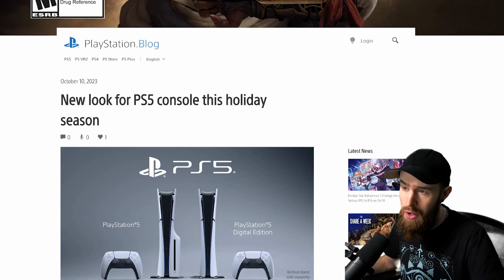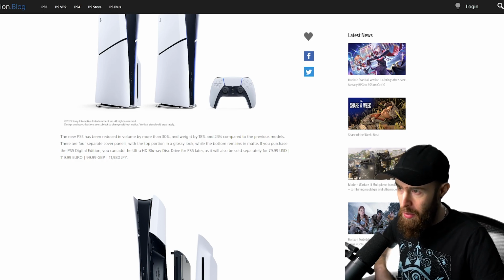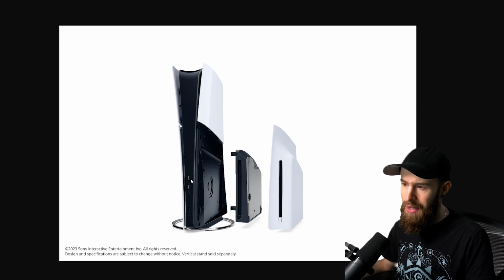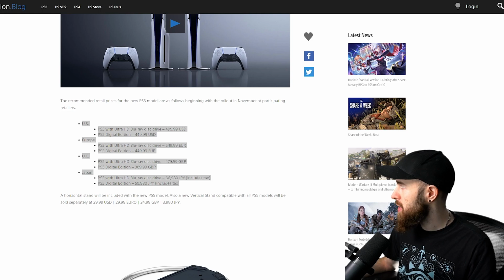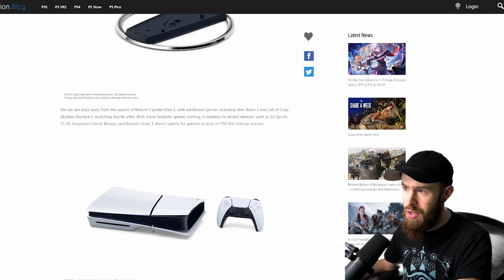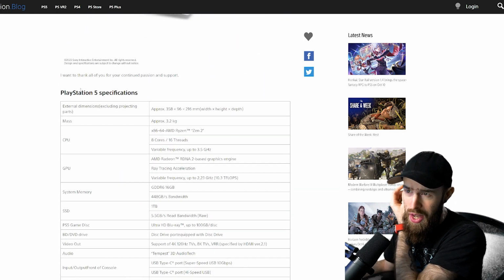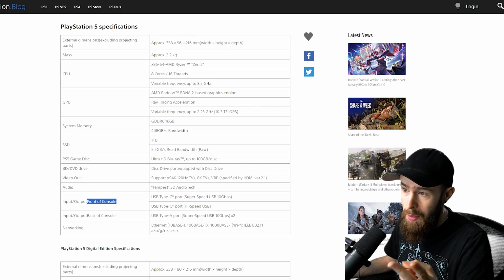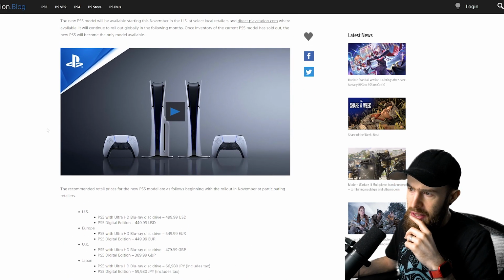Sony Revealed The NEW PlayStation 5 Slim Consoles!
128GB SD CARD

LG 27GN950 4K 144hz Monitor